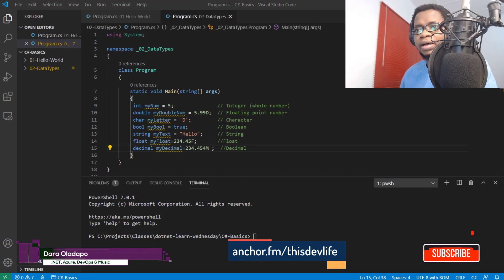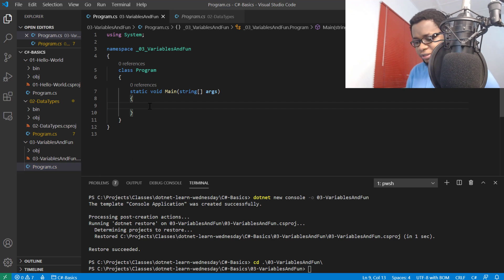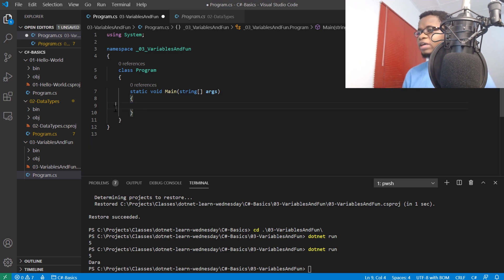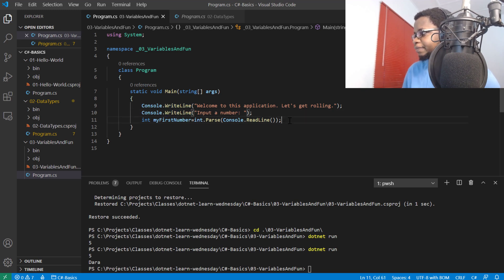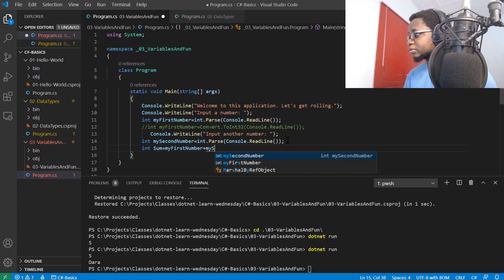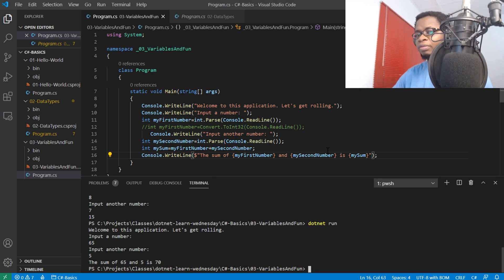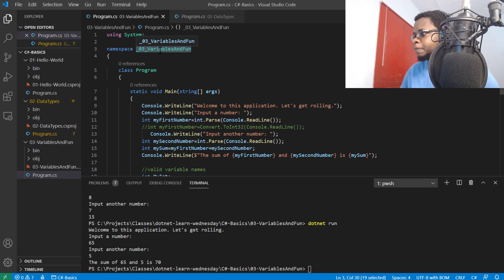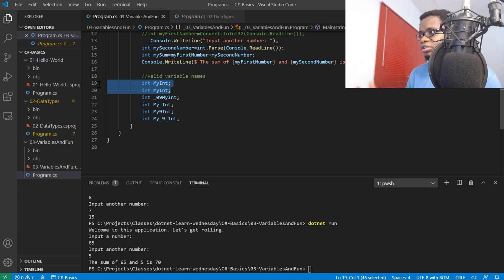C# Basics: Working with Variables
In this video, we talk on how to use variables in C#